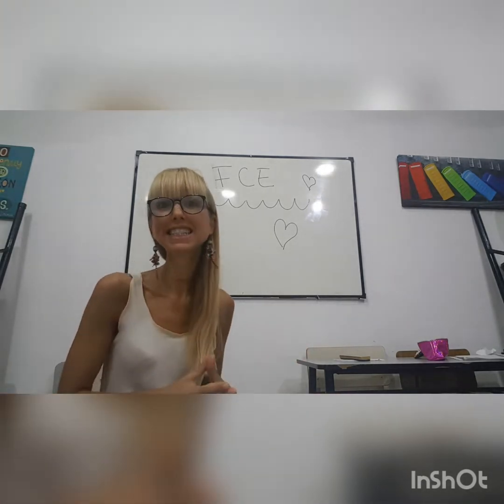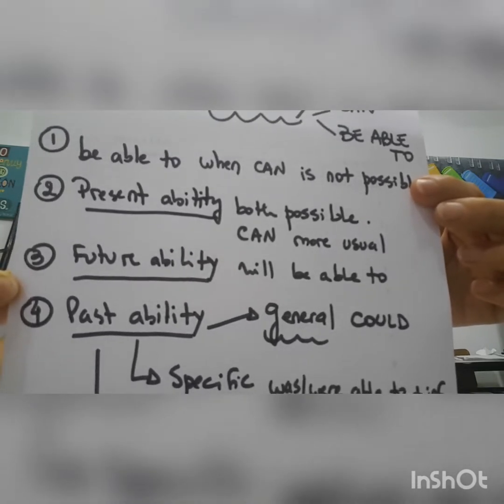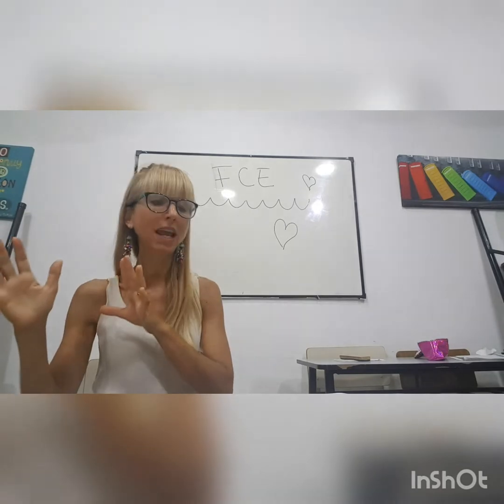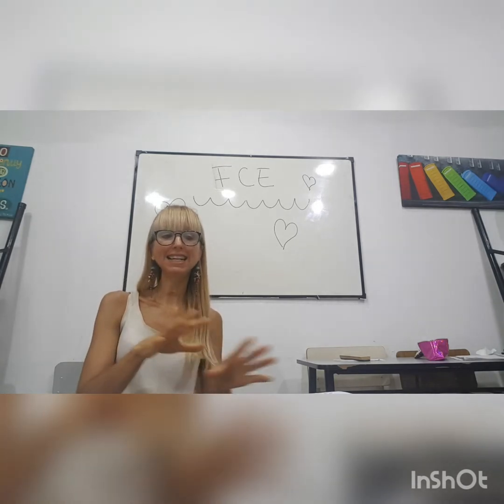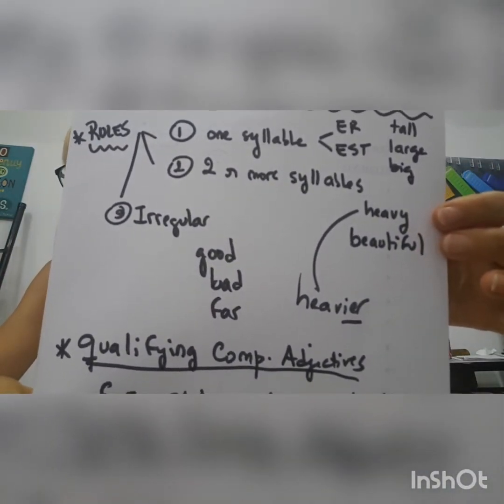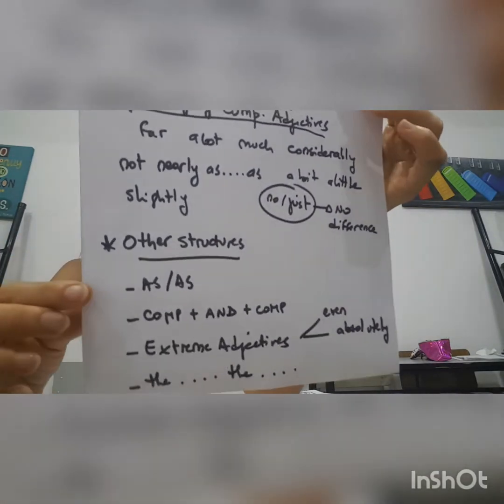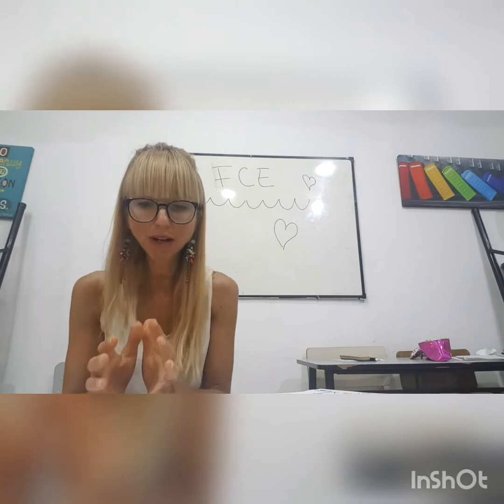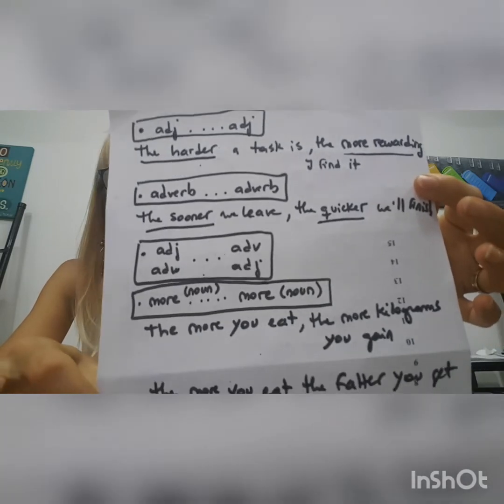FCE First Certificate